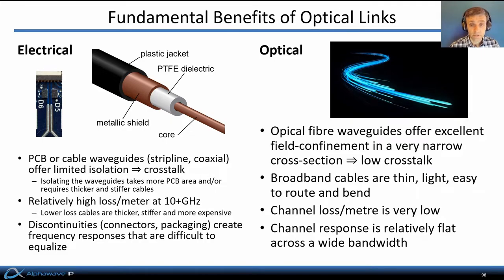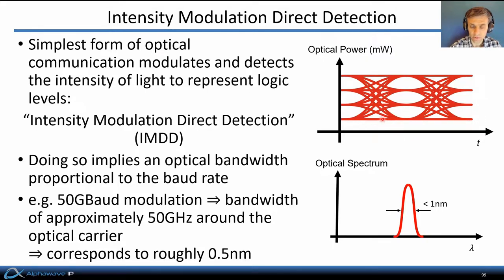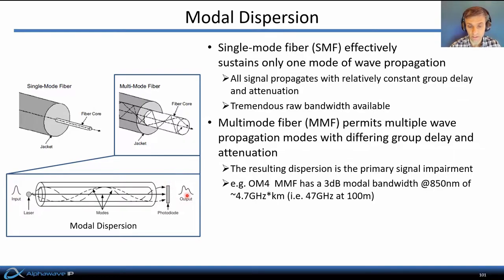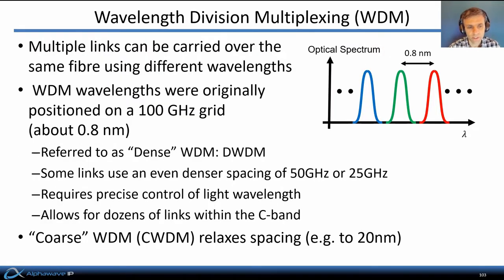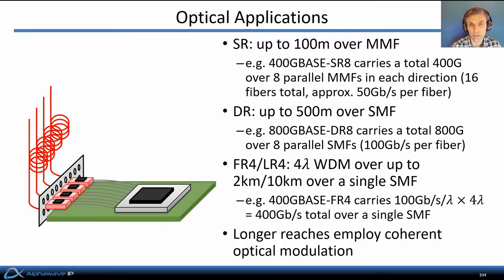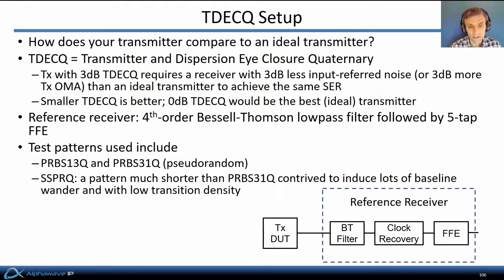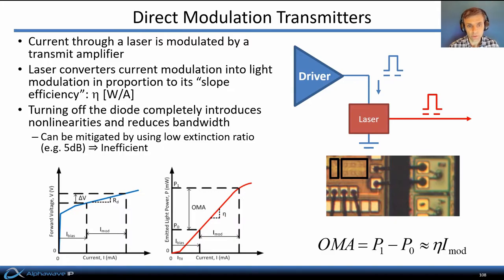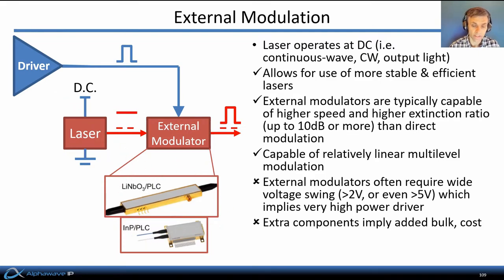High Speed Communications Part 12 – Overview of Optical Communication Technologies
Alphawave’s CTO, Tony Chan Carusone, continues his technical talks on high-speed communications discussing fundamental benefits of optical links. Compared to electrical links, optical fibre waveguides are inherently crosstalk free, channel loss is low, and the response is relatively flat, so they require less equalization. There are two fiber types, single-mode and multimode, and two types of material, glass and plastic, that are used to transmit optical signals. IMDD (intensity modulation direct detection) is modulation which detects the intensity of light to represent logic levels; another modulation scheme is waveform division multiplexing (WDM). Optical applications, their specifications and various impairments are described further in this last installment of high speed communications, including extinction ratio and transmitter and dispersion eye closure quaternary, or TDECQ. Optical receiver front-end design can also be co-optimized and is critical in getting the right signal to noise ratio out of your design.